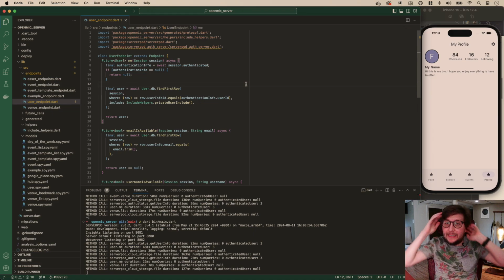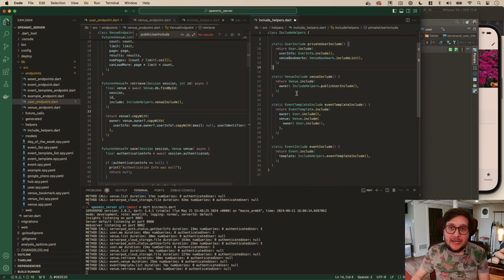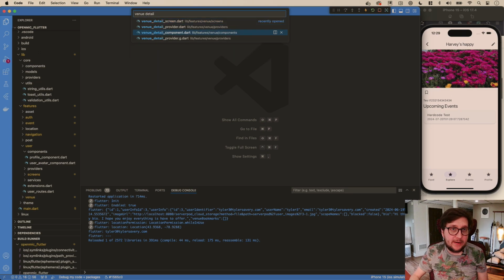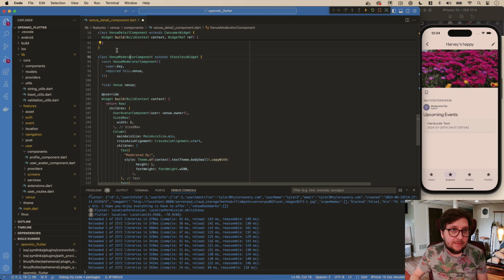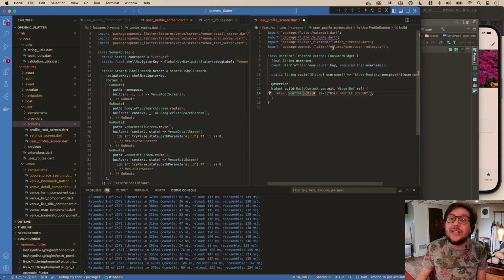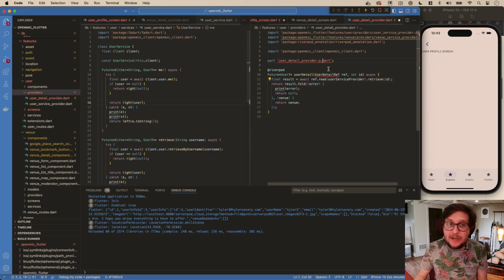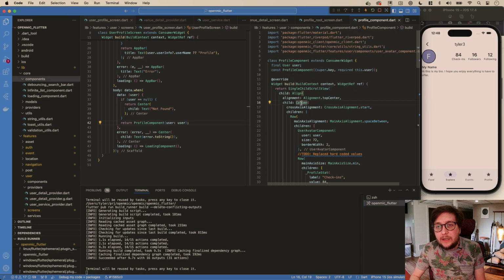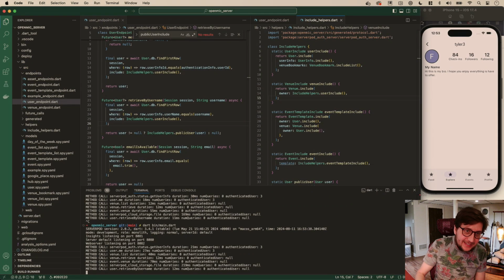Tech Startup from Scratch: Public Profile